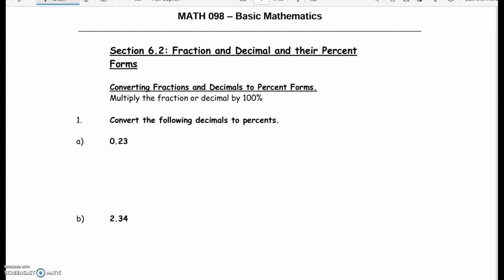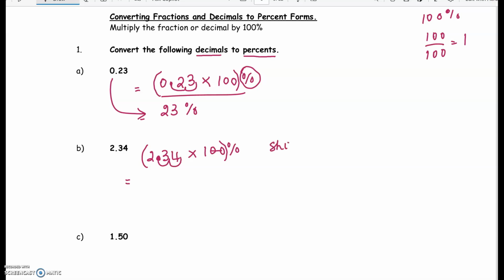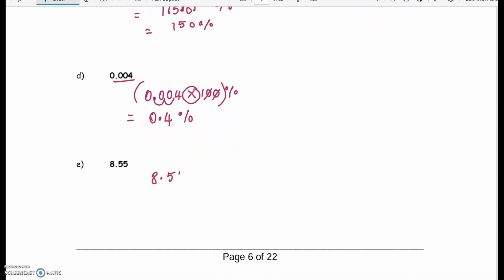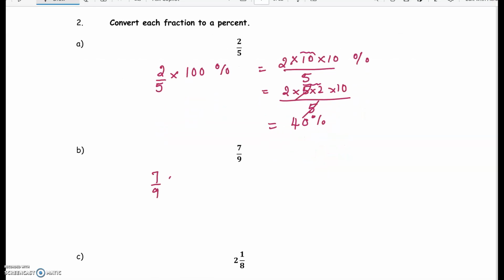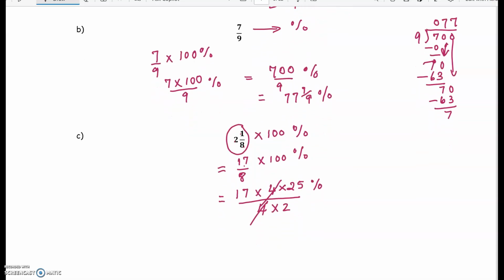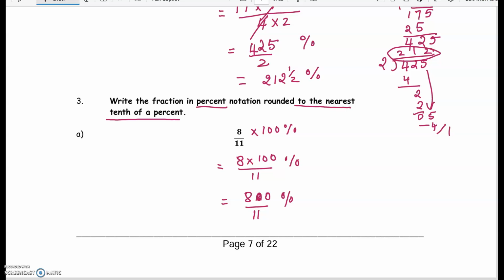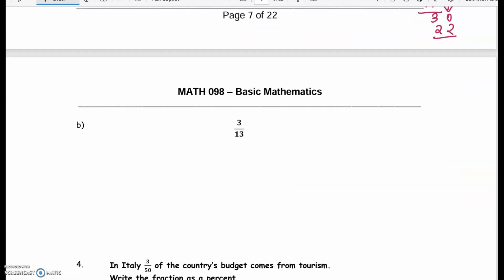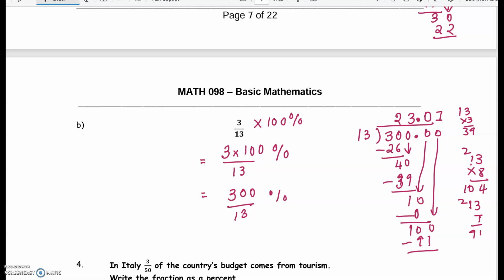Mth098 6.2 Fractions and decimals to percents Part 1